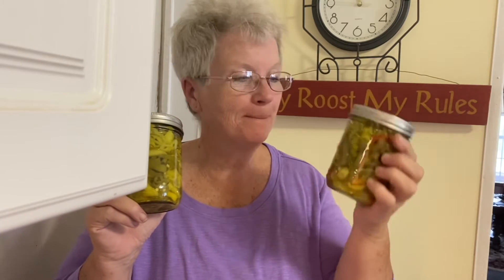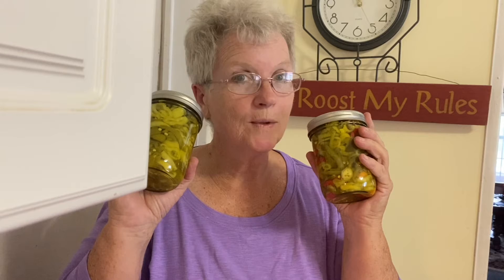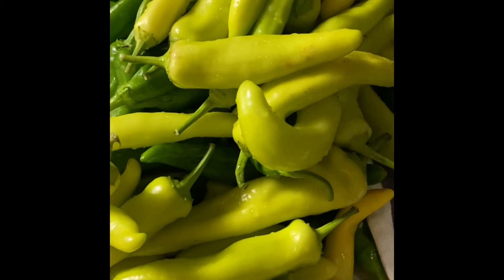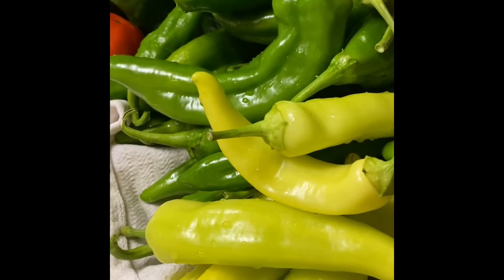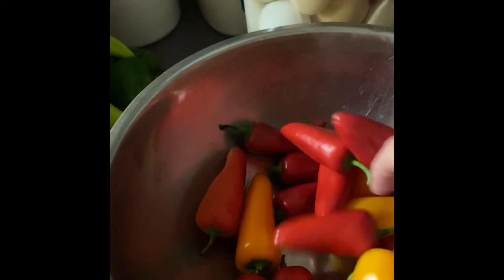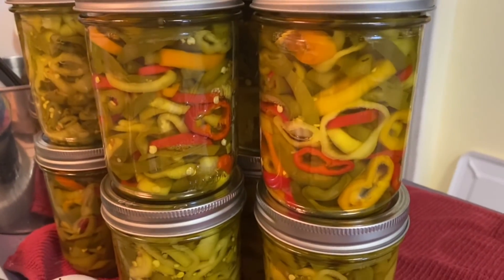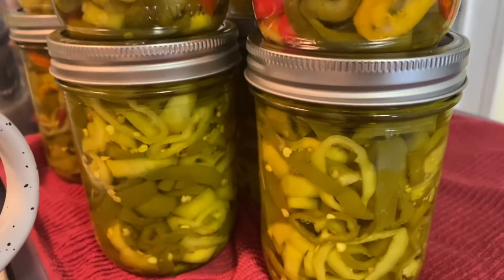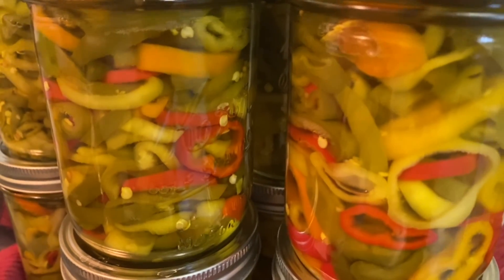Old Farmhouse Kitchen Cooking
5 gallon bucket of peppers left on my doorstep? I need to pickle these mysterious gift!

Join me for a series of Old Farmhouse kitchen recipes!